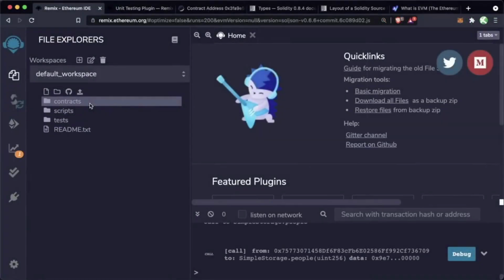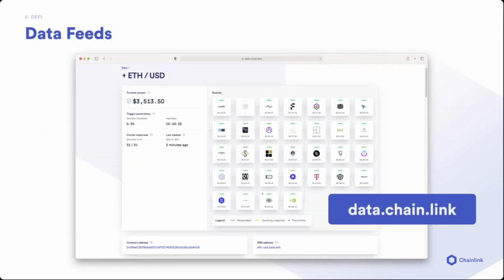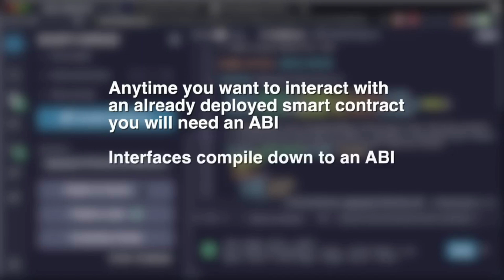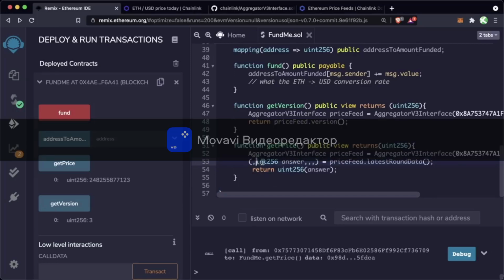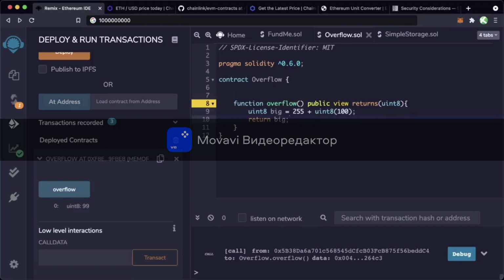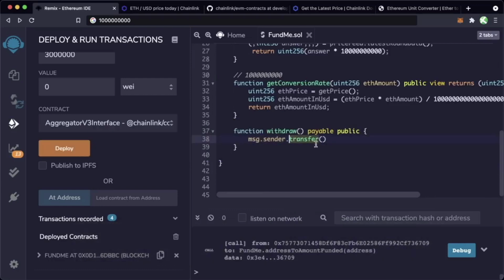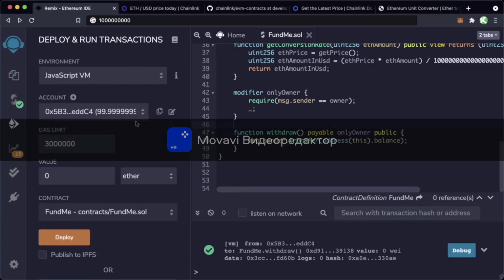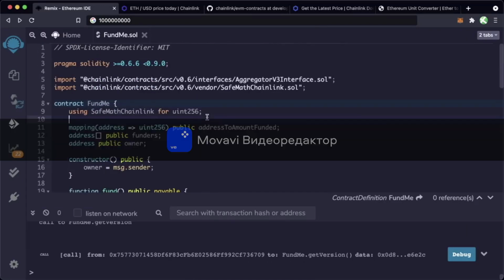Solidity Course Lesson 3